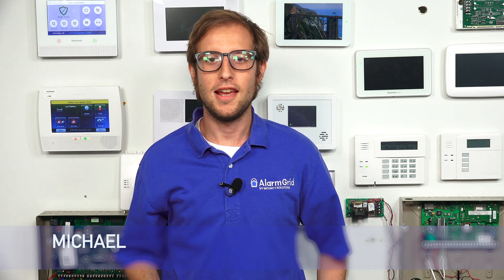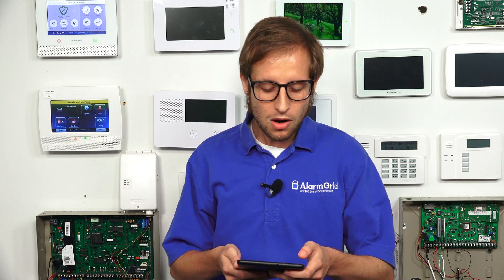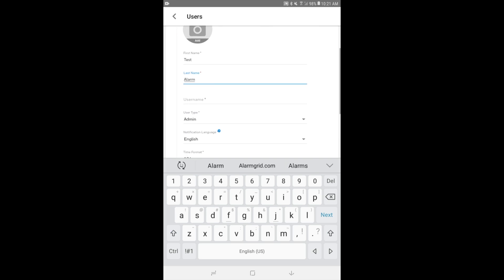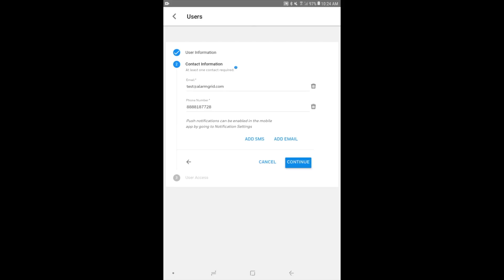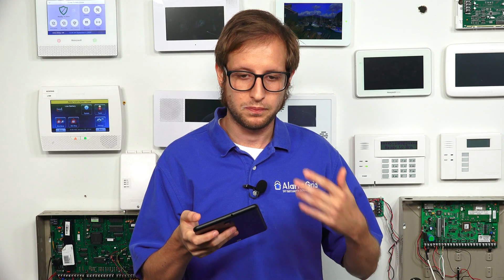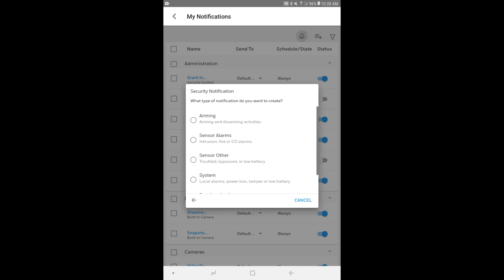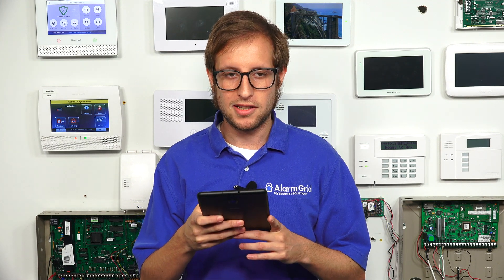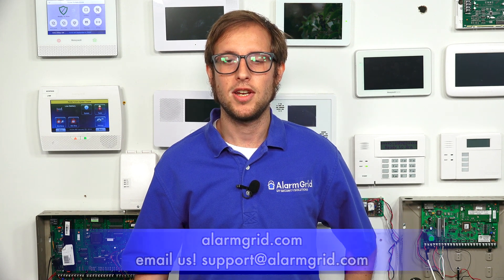Setting up Total Connect 2.0 Notifications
In this video, Michael from Alarm Grid shows you how to set up text and email notifications in Total Connect 2.0. Text and email notifications are important for staying notified as to what events occur on your Honeywell or Resideo Security System. When an event occurs on your monitored Honeywell or Resideo System, it is first sent to the AlarmNet servers. AlarmNet then forwards the alert to Total Connect 2.0. From there, Total Connect 2.0 passes the notification to the central station and/or to you via text and/or email, depending on your monitoring plan. Monitoring service is required to receive text and/or email notifications from Total Connect 2.0.

Text and email notifications are available for users with central station monitoring service, as well as self-monitored users without service from a central station. In fact, these text and email notifications are absolutely crucial for self-monitored users, as this is the only way that any information regarding system activity will be sent out. If you are self-monitored without central station service, then it is up to you to contact the authorities in the event of an emergency situation. This is only recommended if you feel confident in your ability to receive text messages and/or email alerts and respond to them in a very timely manner.

Setting up notifications in Total Connect 2.0 has four (4) basic parts. You must first build user profiles. Then you must assign phone numbers for SMS text messages and email addresses for email alerts to these user profiles. Next, you must build notification groups of different user profiles. Lastly, you must create the notifications and assign notification groups to them. The notifications are fully customizable, and you can set up text and/or email alerts for virtually any activity on your Honeywell or Resideo Security System. It may be a good idea to test the notification to make sure the proper parties are notified. Remember to place your system on test mode with the central station if testing the notification involves setting off a system alarm.